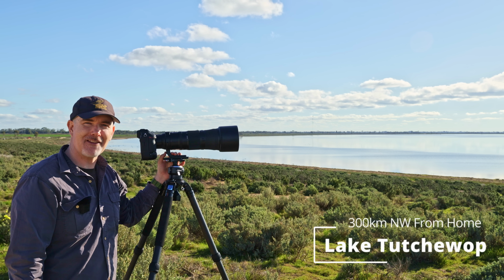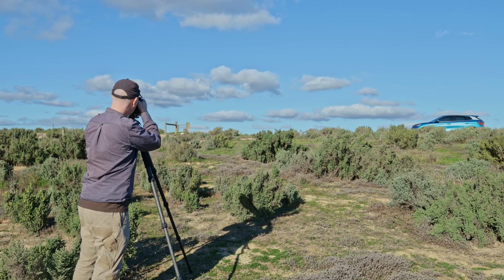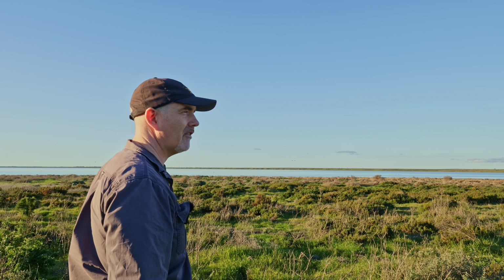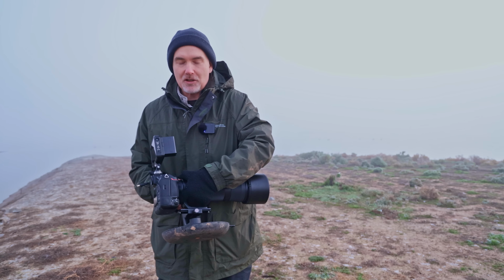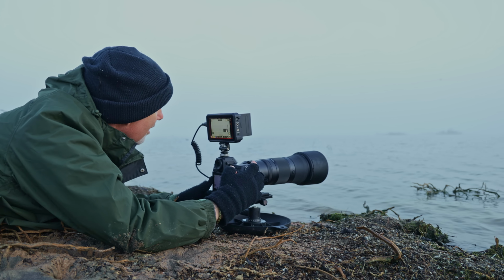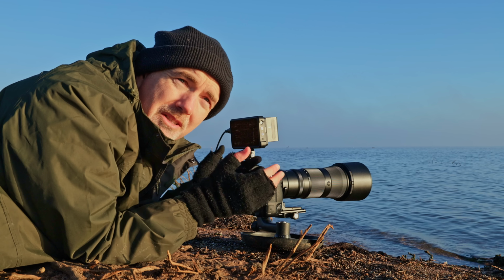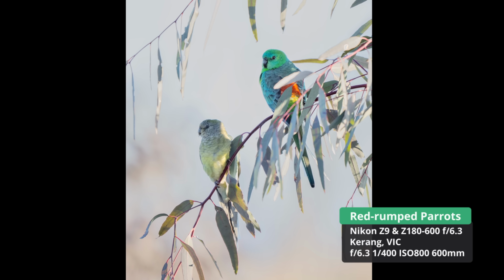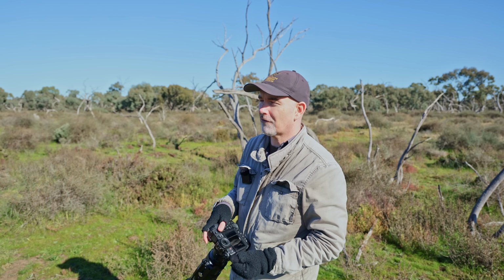NIKON 180-600mm - THIS LENS IS AMAZING VALUE!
I try out Nikons new 180-600mm telephoto lens in the field photographing birds and wildlife with the Nikon Z9. I took loads of shots and had a wonderful time out in the field. I hope you enjoy. Cheers, Duade
**180-600mm lens shot on a pre-production model**
Bird Burger Photo Competition
🛒Nikon 180-600mm
🛒Nikon Z9
**Very High Freight Costs Outside USA**
🛒Olympus OM-1
🛒Canon R6 Mark II
🛒Canon R7
🛒Canon R6
🛒Canon R5
🛒Canon R10
🛒Sony A7IV
🛒DJI Pocket 2
🛒Insta Go 360 2
🛒DJI Air2s Drone

My Lenses
🛒Olympus 300mm f/4 IS PRO
🛒Olympus 100-400
🛒Sigma 150-600C
🛒Canon RF100-400
🛒Canon RF800 f11
🛒Canon RF100-500
🛒Canon RF35 1.8
🛒Canon RF24-105 f4
🛒Canon EF500 F4 IS II
🛒RF1.4x Converter
🛒RF2x Converter
🛒Sony 200-600

Audio - Wireless Mic
🛒Rode Wireless Go 2

Tripod
🛒Ifootage TC7
🛒Flexshooter Pro
🛒Weifeng 6663A Tripod /Ballhead

Monitor
🛒Ninja 5 monitor

Accessories
🛒Prograde CF Express B and SD Cards
👍Follow Me & View My Images
Chapters
00:00 Nikon 180-600
00:30 Birds of Prey
02:03 Singing Honeyeater
04:23 Cormorants & Fairywrens
06:59 Bird Burger Photo Comp
08:00 Day 2 Waterbirds
13:31 Birds In Flight
15:27 Bush Birds
17:15 Thoughts